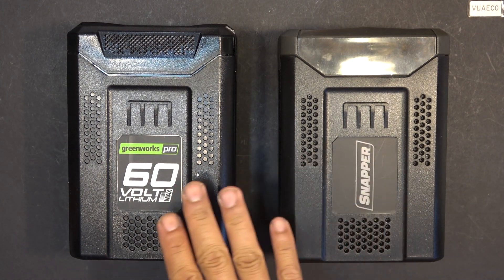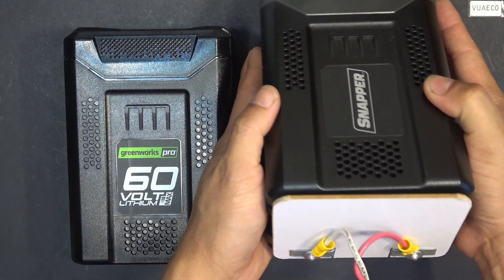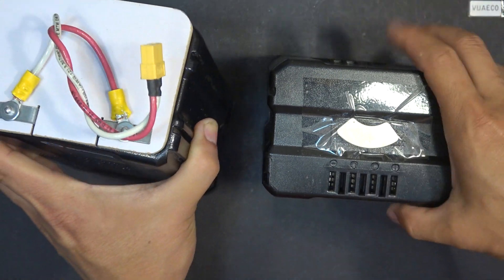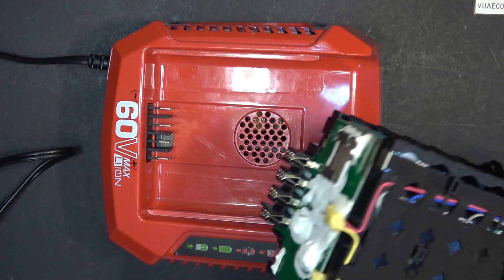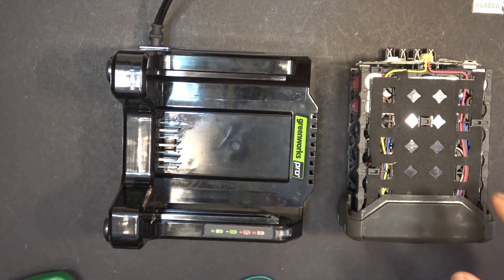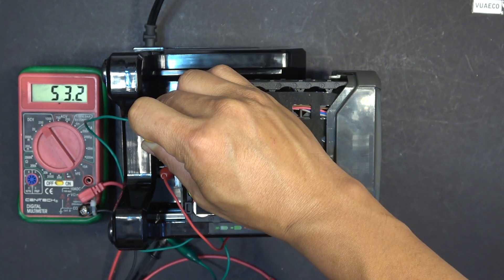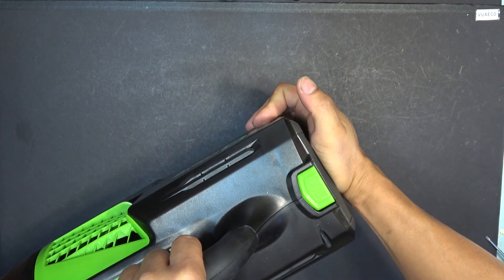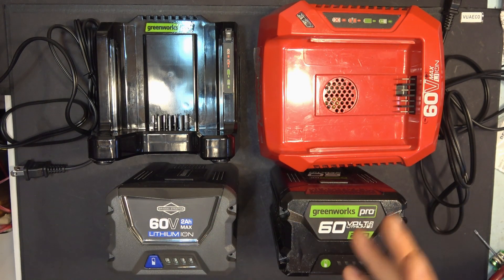Are Snapper & Greenworks 60V batteries, chargers, & tools interchangeable?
60V Snapper (Briggs and Stratton) and 60V Greenworks batteries look eerily similar! But are they compatible? Let's find out!